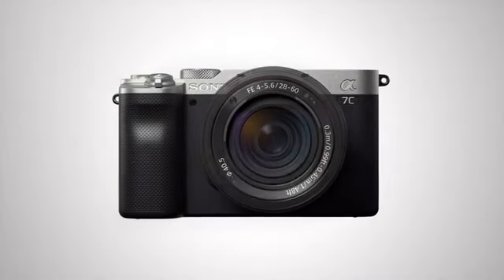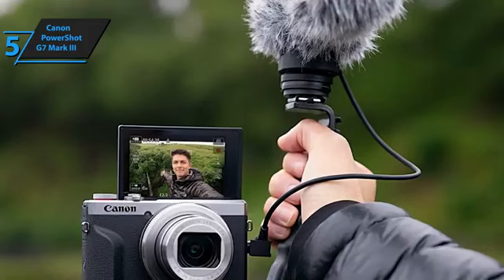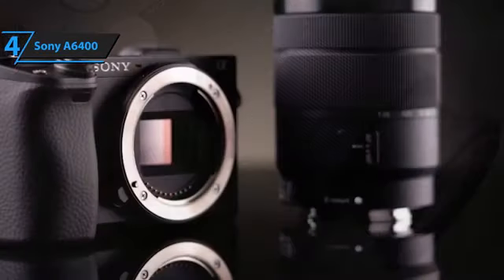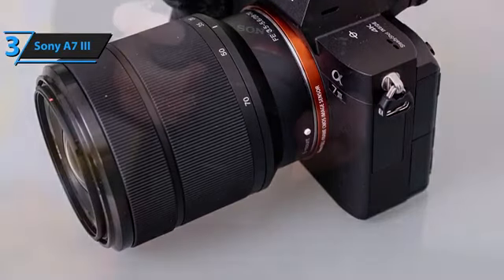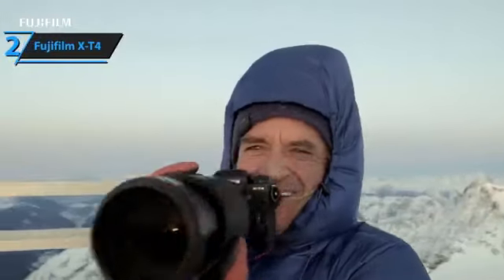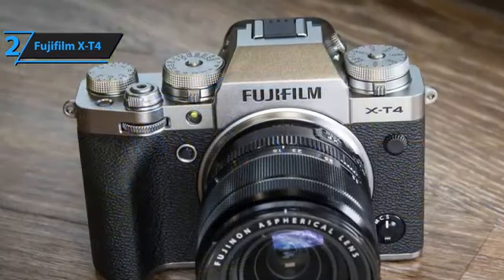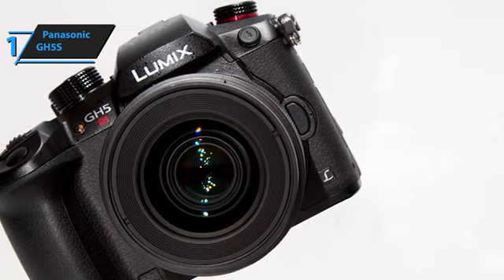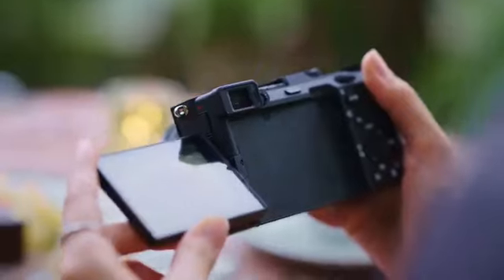Top 5 best Cameras for making Videos in 2021 1360p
5. Canon Powershot G7 Mark |||
4. Sony A6400
3. Sony A7|||
2. Fujifilm X - T4
1. Panasonic Lumix GH5s